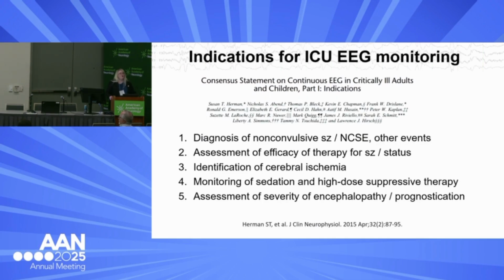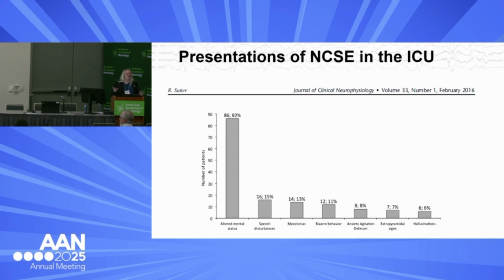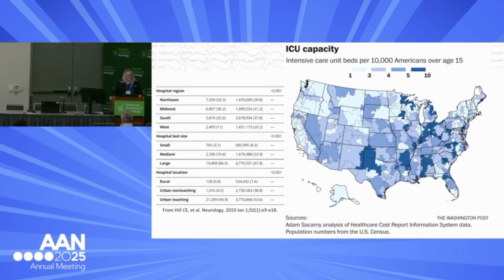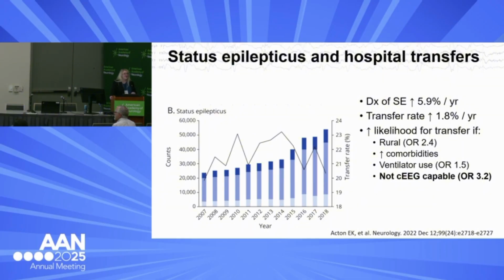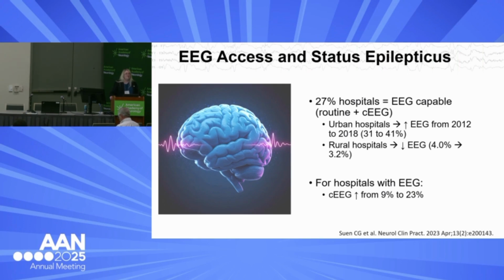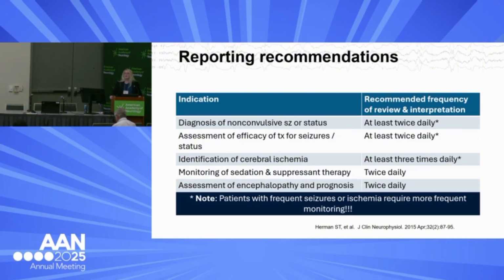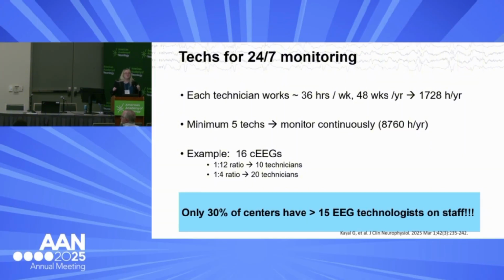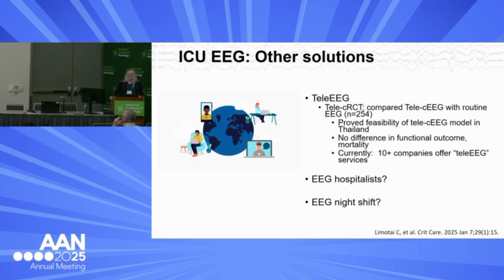Eletroencefalograma na UTI AAN 2025